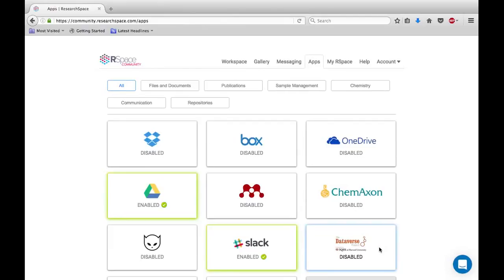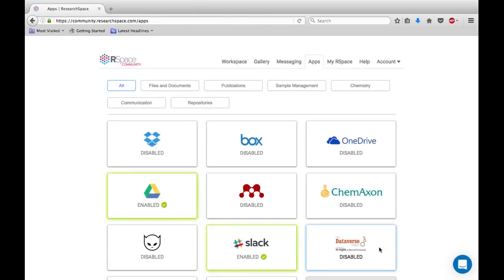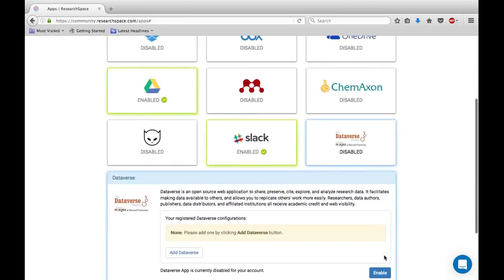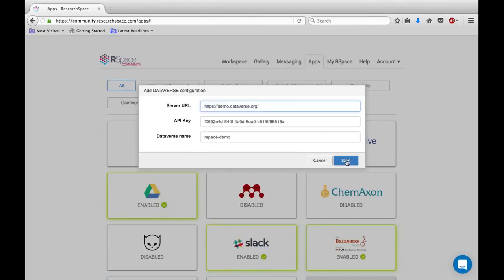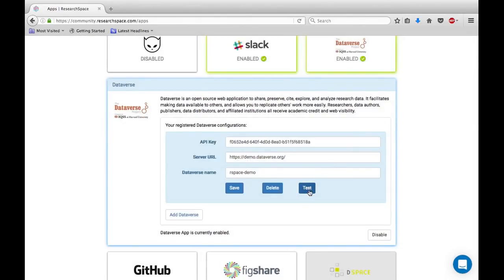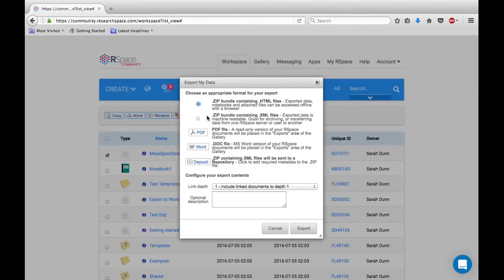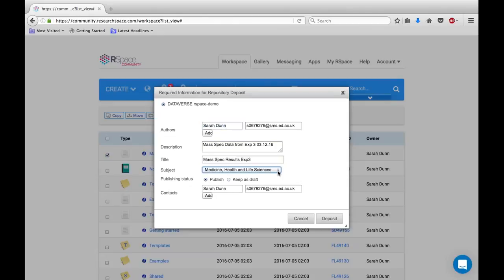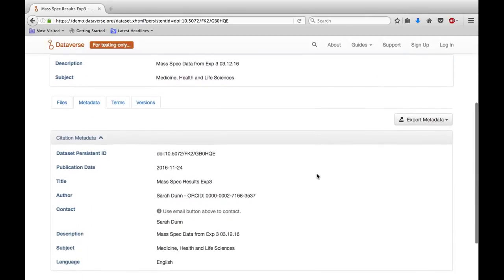RSpace ELN and Dataverse Integration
How to send selected work from RSpace to your preferred Dataverse archive.